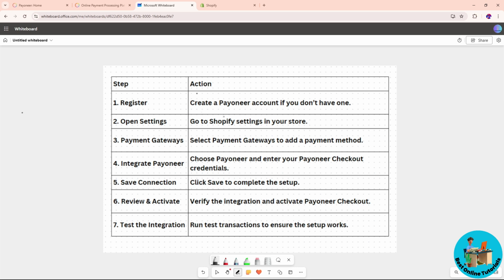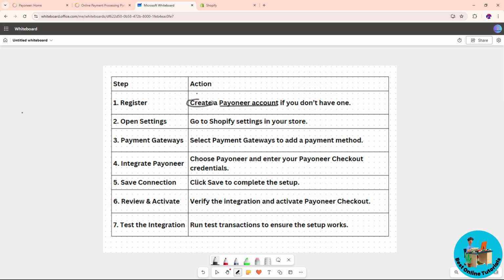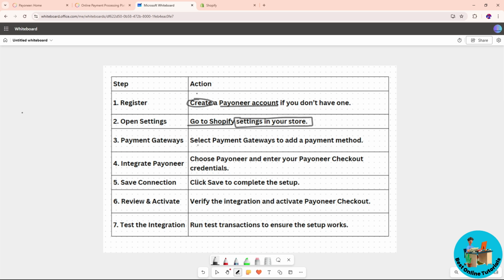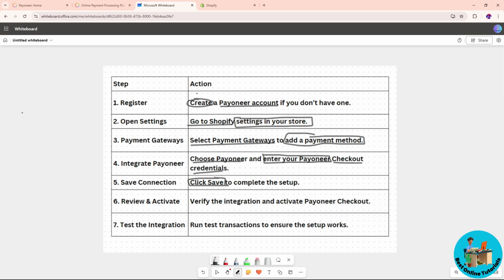How to set up Payoneer with Shopify (Simple 2025)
How to set up Payoneer with Shopify (Simple)

Learn how to set up Payoneer with Shopify in this easy tutorial. Follow step-by-step instructions to integrate Payoneer with Shopify for seamless online payments.